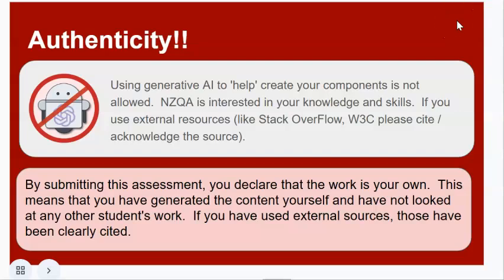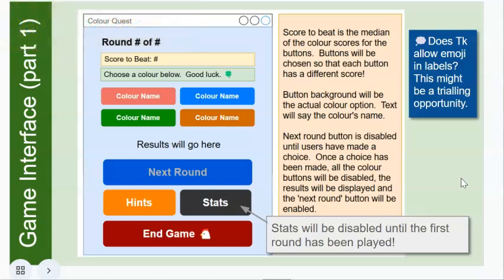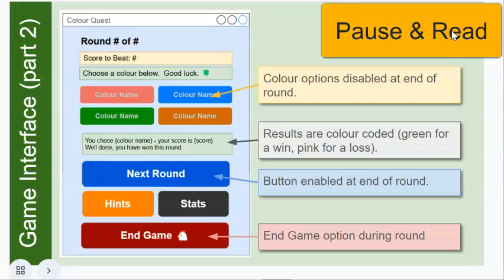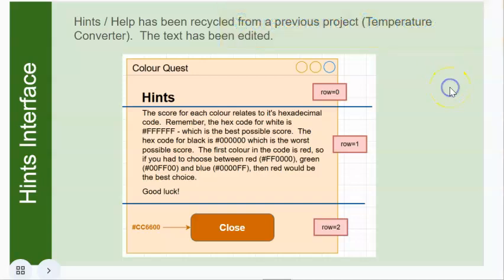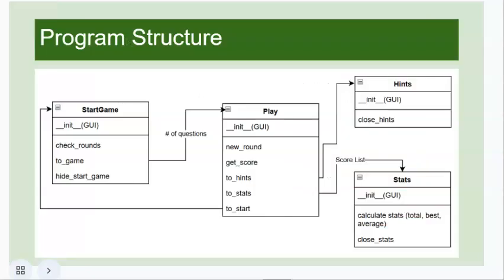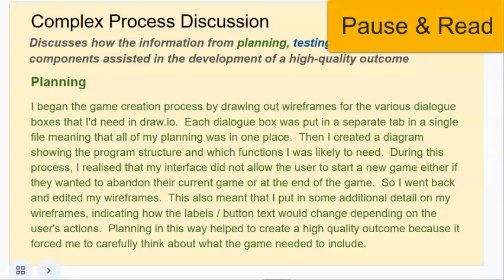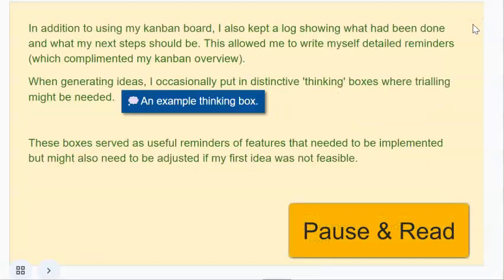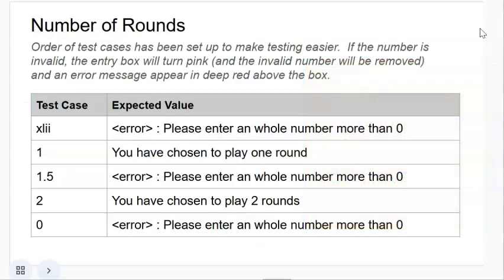15 Colour Quest Intro